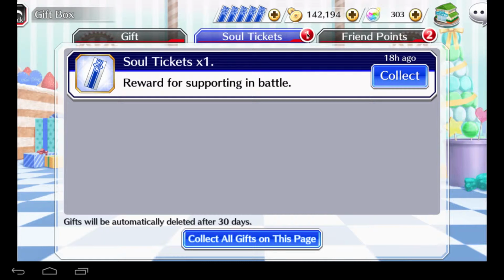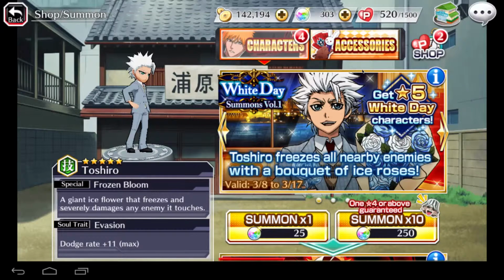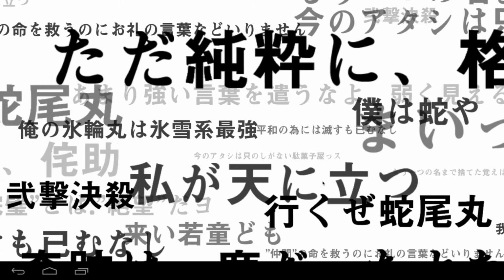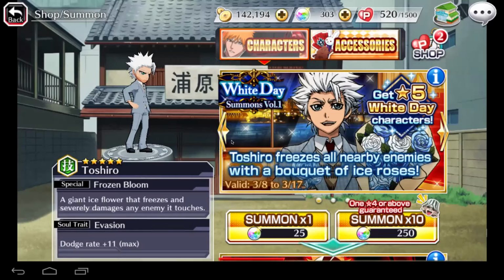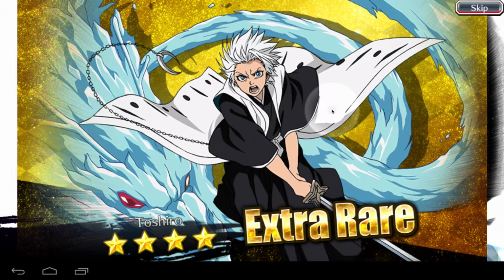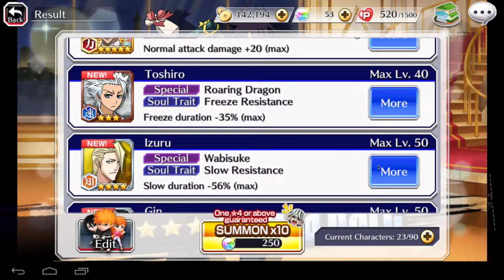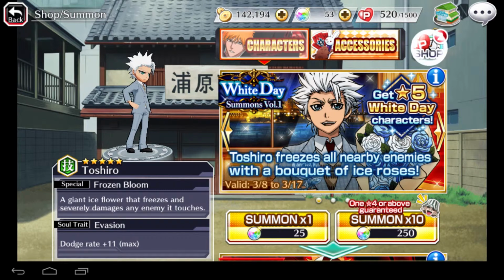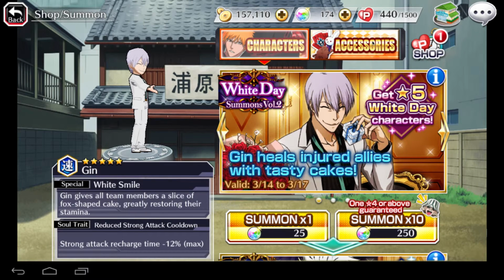Bleach: White Day volume 1 summon+EASTER EGG!!